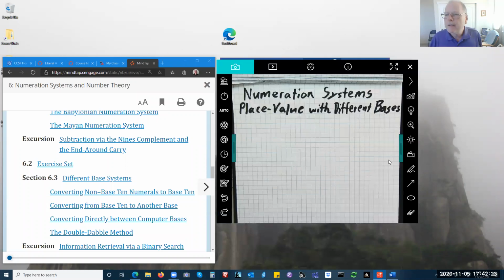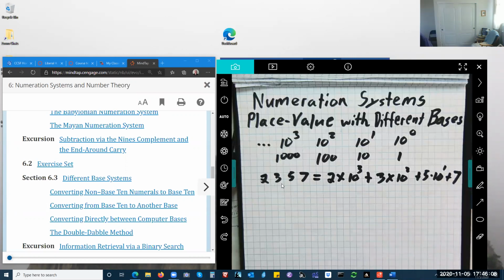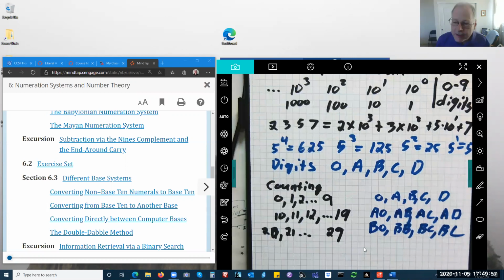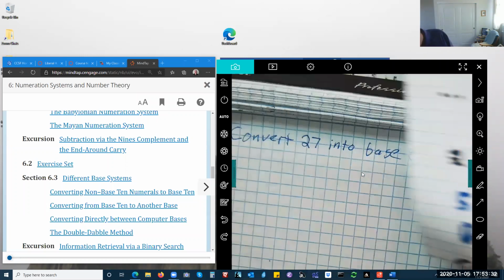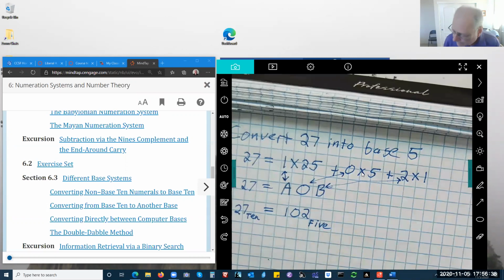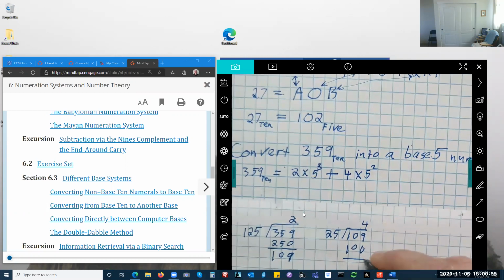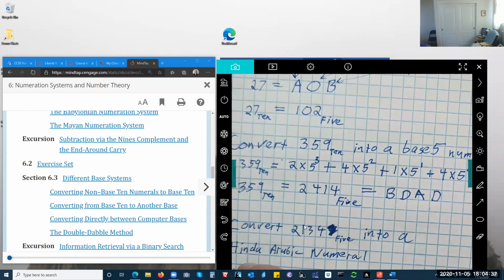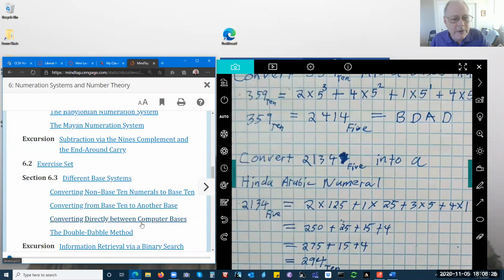MA70 Mod 6 Base 5 Number System GMT20201105 174216